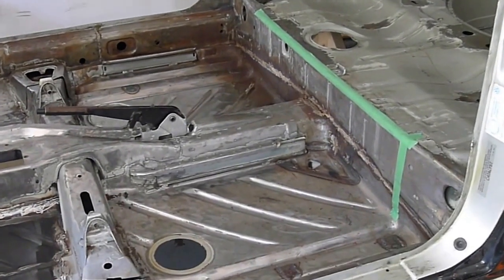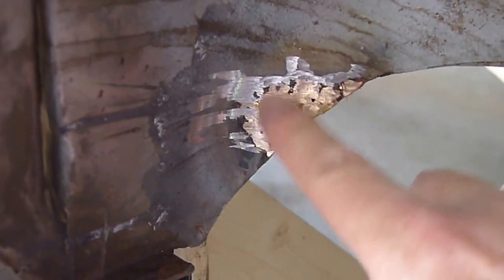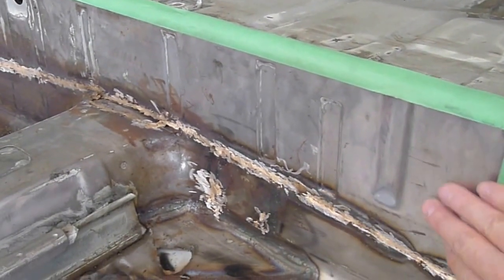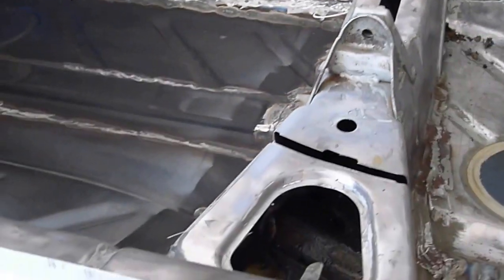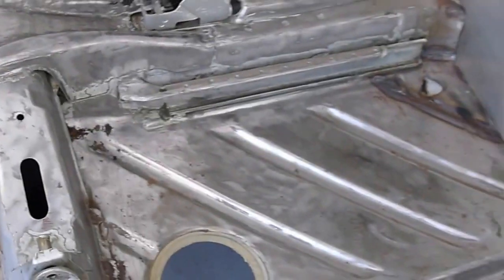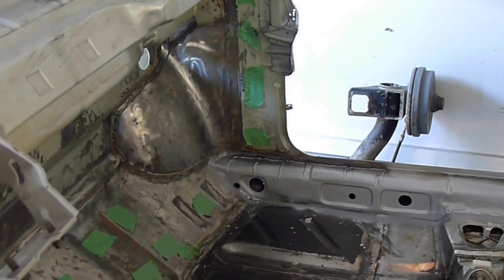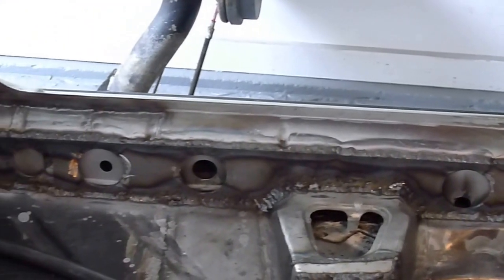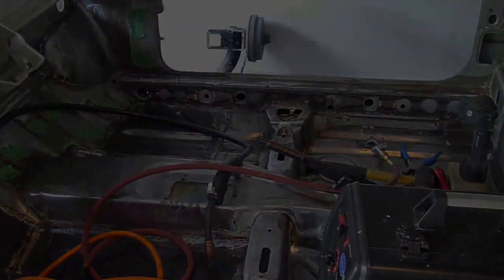The Ultimate 1983 Rabbit GTI Project - part 13 (final welding + more MIG Brazing sheet metal)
After doing quite a bit of MIG brazing I am more impressed with its capabilities and versatility than ever.  This video covers some of that brazing work plus it covers the fabrication and installation of the remaining interior chassis stiffening components ...